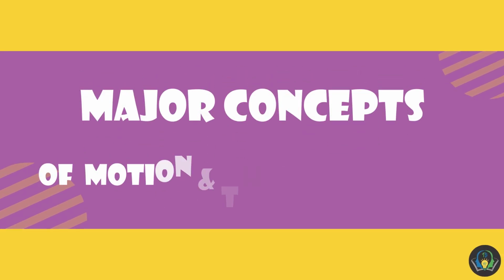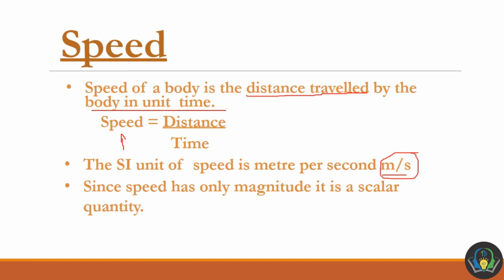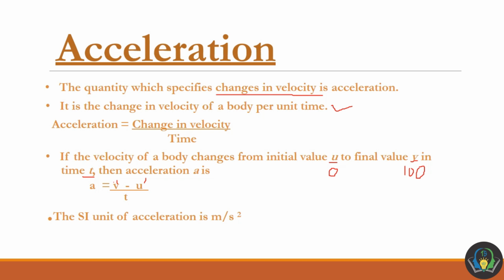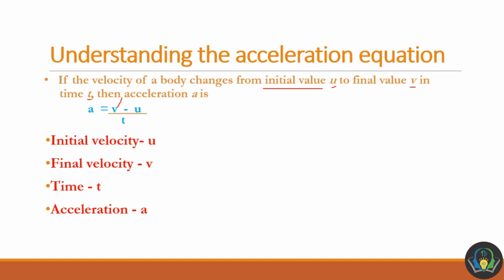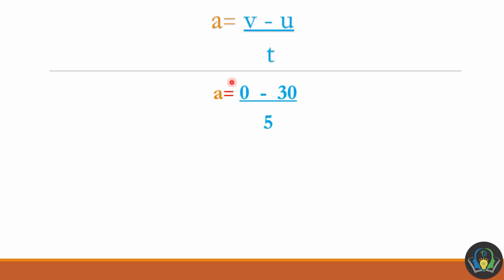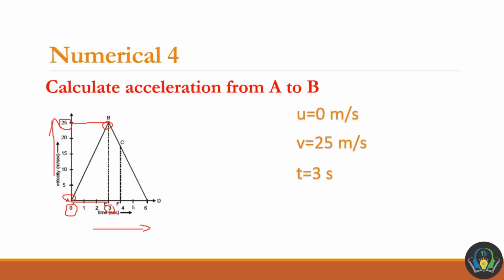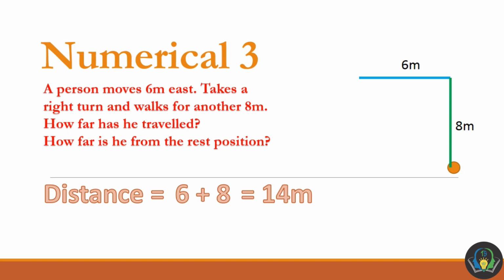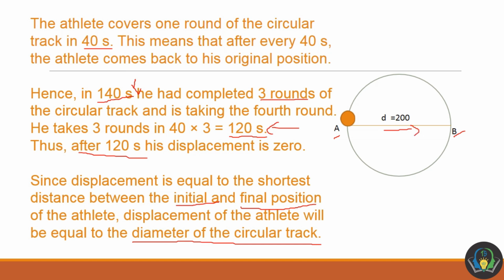Class 9| Physics Revision(Session 1)| Chapter 8 Motion| Basic Concepts| TheShikshak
Class 9| Physics Revision| Chapter 8 Motion| Basic Concepts